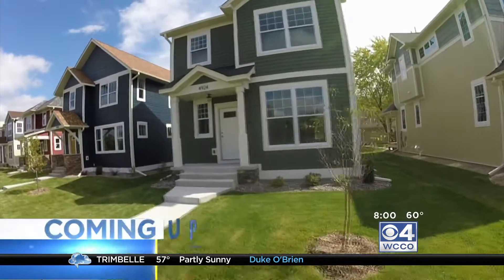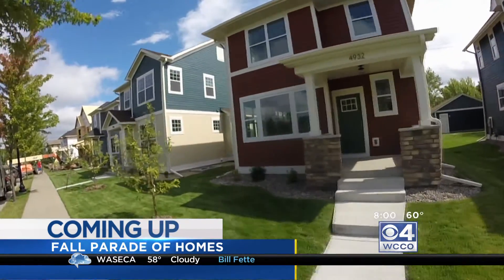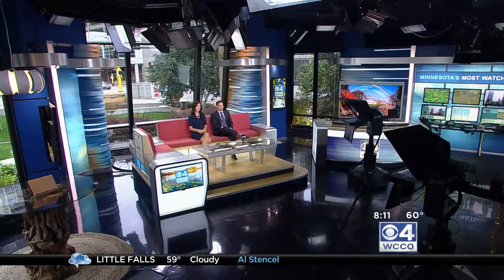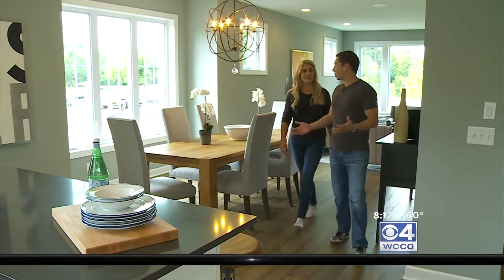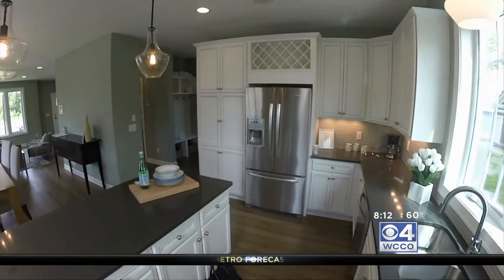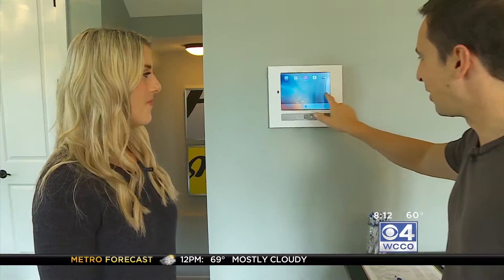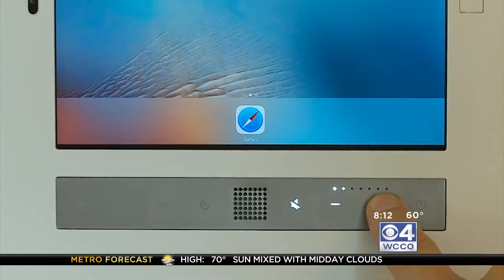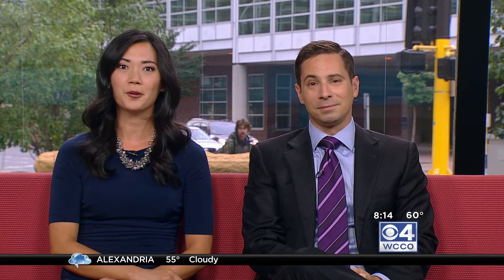2016 Fall Parade of Homes - Broadcast on WCCO TV - 9/17/2016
WCCO-TV's Mike Augustyniak visits two homes on the 2016 Fall Parade of Homes including Home #343 built by MyHomeSource Construction and interviews Jessa Lux and also visits Home #199 built by Kroiss Development and interviews Todd Simning.